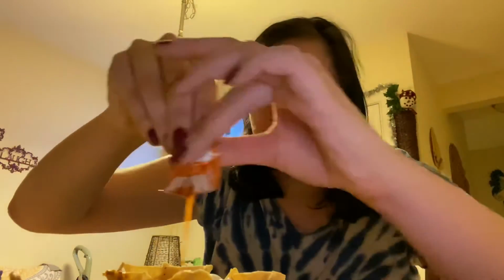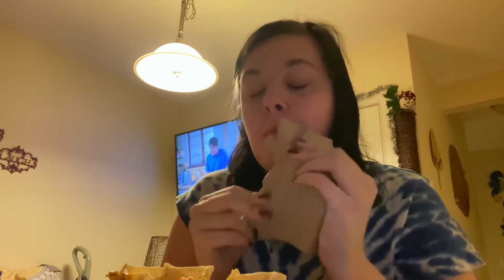HUGE TACOBELL MUKBANG!!!